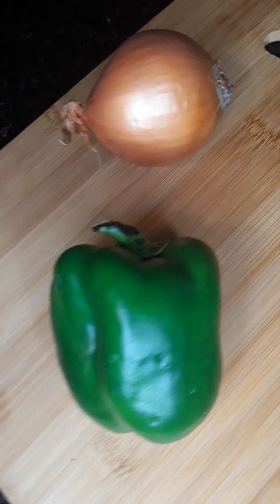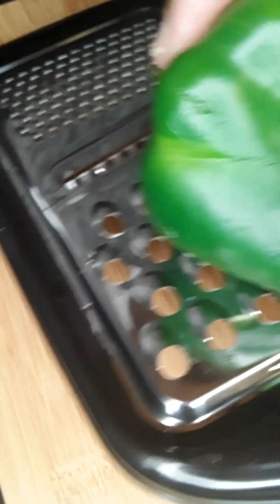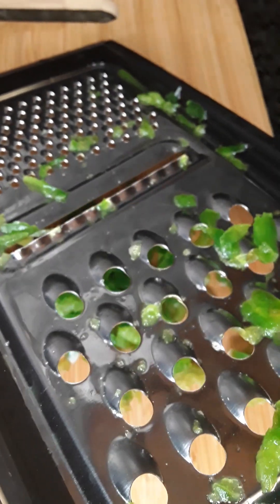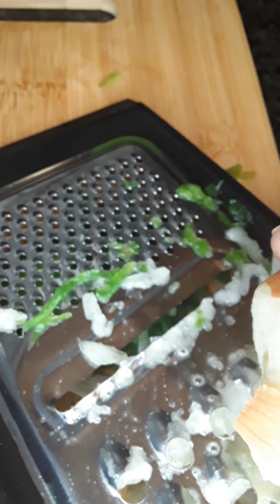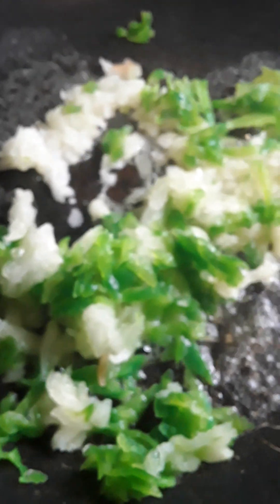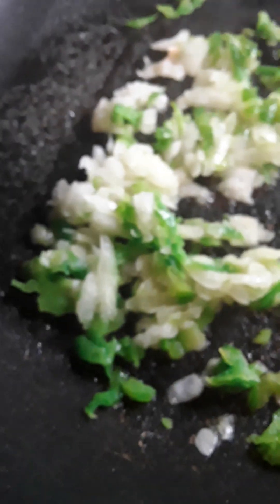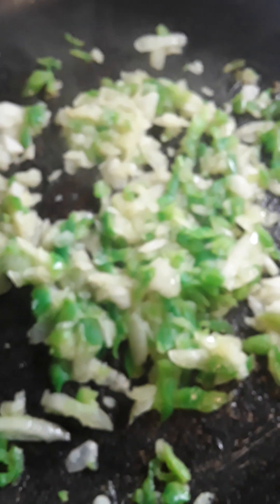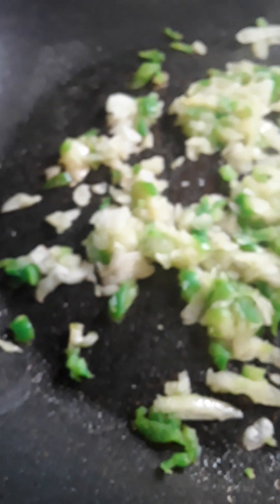Make it burst with flavor. Just add these ingredients with it.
Dinner